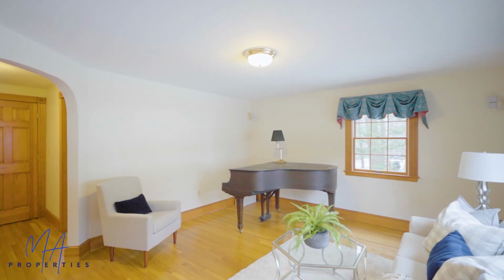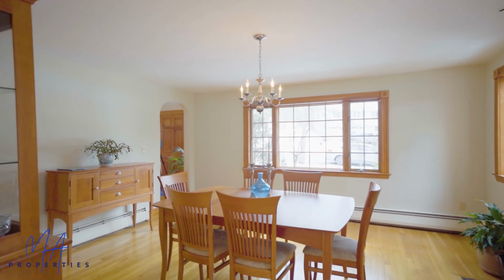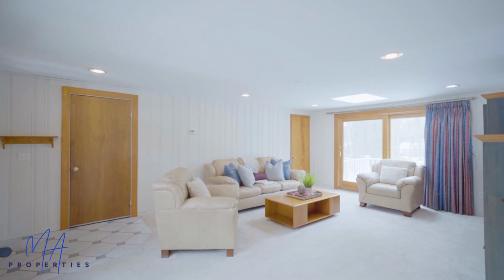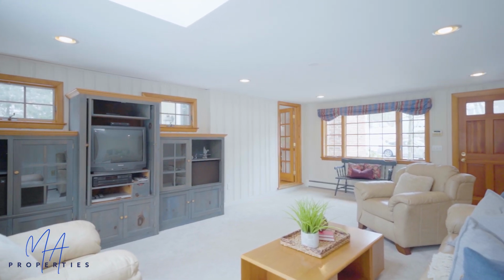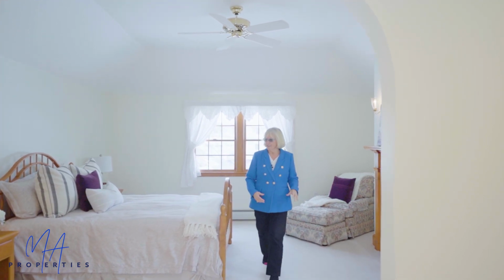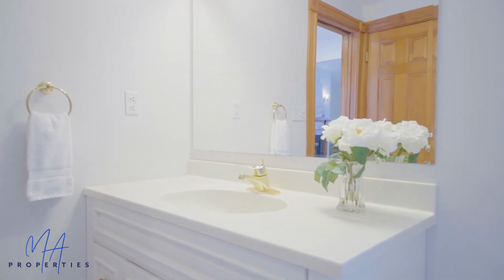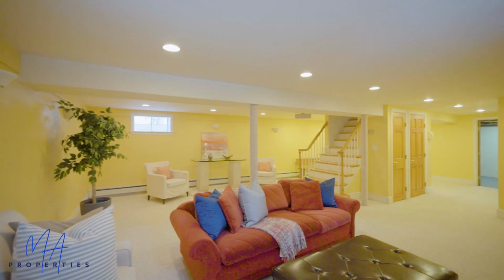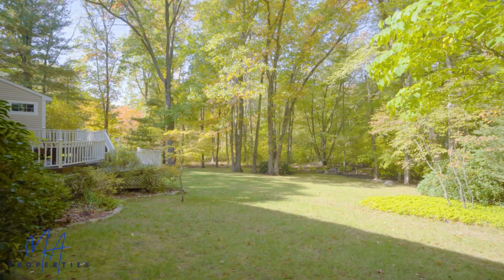Home for Sale - 9 Volunteer Way, Lexington